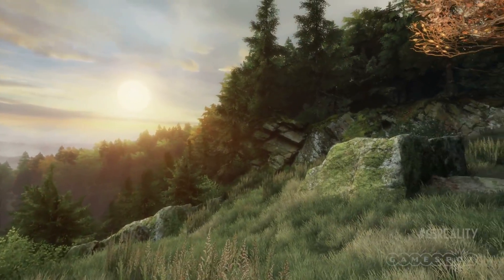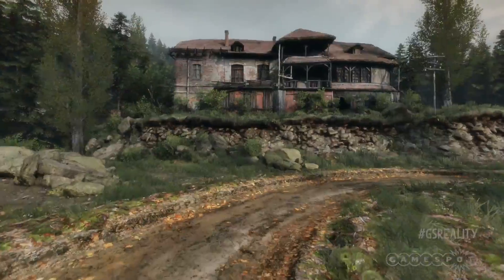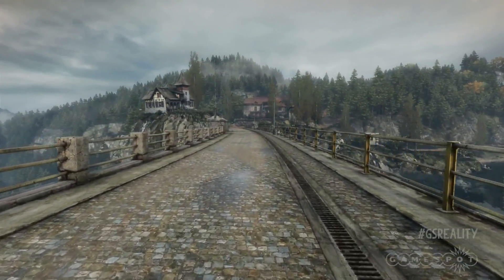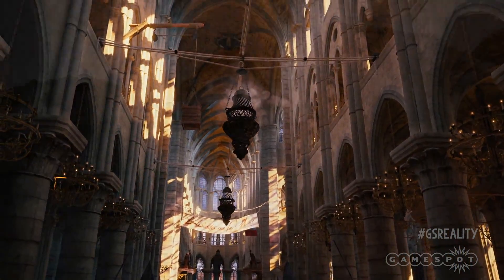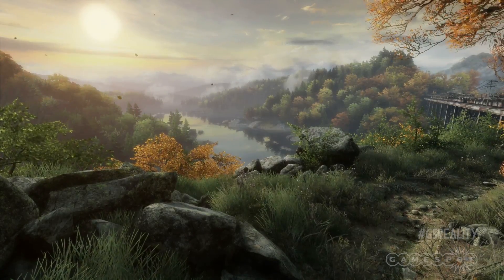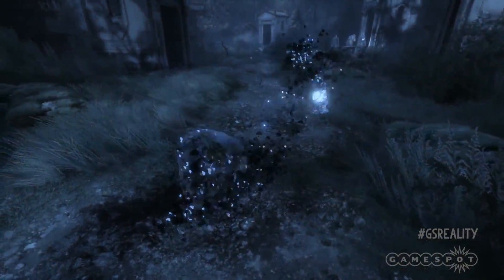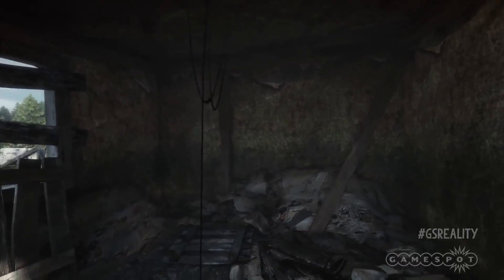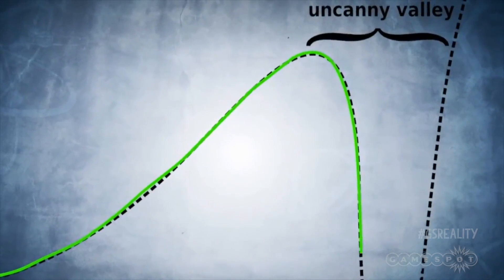Are Photorealistic Video Games Possible? - Reality Check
The Vanishing of Ethan Carter uses photogrammetry to achieve a near-perfect game world. How does it work, and can we ever get a photorealistic video game? Reality Check has the answers!